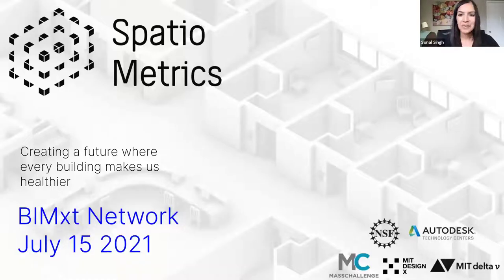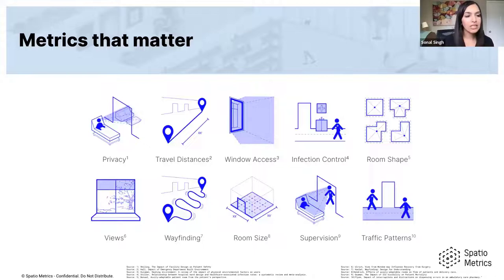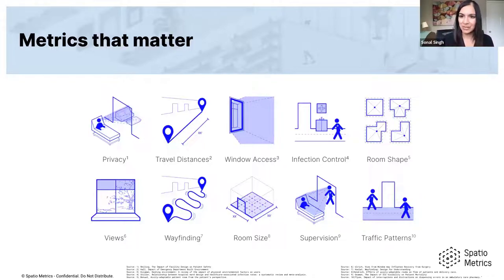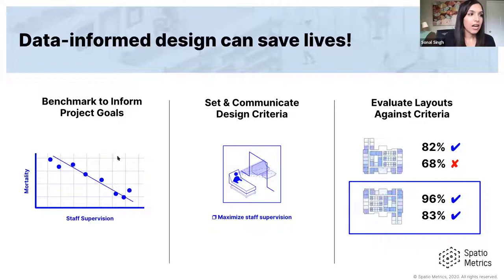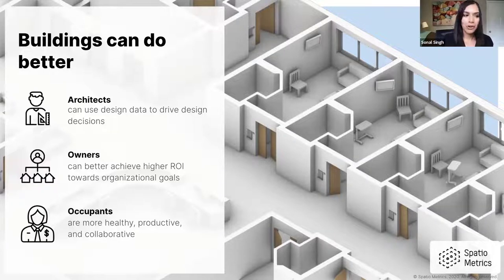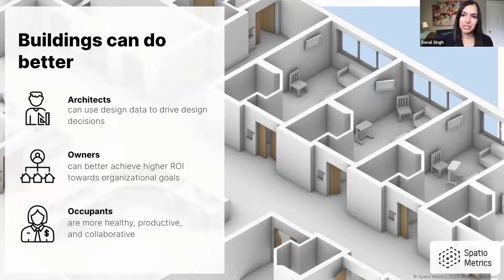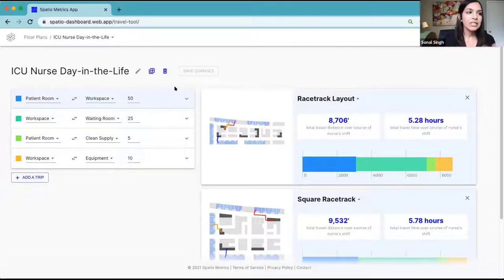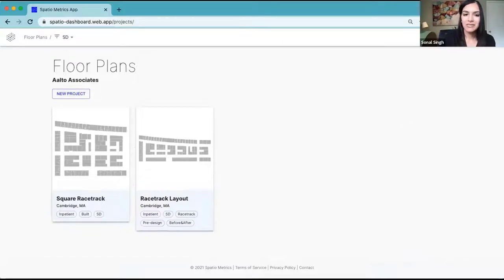Automation and the Design Process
We'll bring together leading building modeling experts in Architecture, Engineering, Construction and related industries to provide a platform for discussion of challenges and accomplishments when using models for design, construction and building operations.

We will start with a brief 10-minute summary on the topic from respected experts in the field, and then engage in a moderator-led discussion, taking questions from attendees to fuel the conversation.

Heather Lech - Product Manager Autodesk FormIt at Autodesk

Heather will show examples of Dynamo scripts that ship with FormIt as well as examples of more complex scripts that are unique to a project.

Sonal Singh - Co-Founder & CEO of Spatio Metrics

Sonal will discuss how you can analyze your design metrics as often as you want throughout your design project.

Timon Hazell - Associate / Senior Technical Designer at Walter P Moore

At Walter P Moore, they are looking at automation for design in 5 buckets - Modeling/Coordination, Interoperability Between Software Packages, Engineering, Data Analytics and Drawings/Deliverables Management. Timon will not only describe how they are looking into automating parts of the design process, but also about how firm culture can impact how this looks. We will get an inside look into how they apply automation in these categories to streamline the design process.